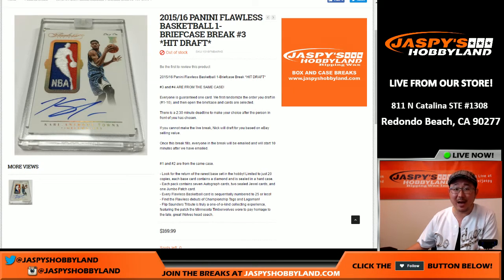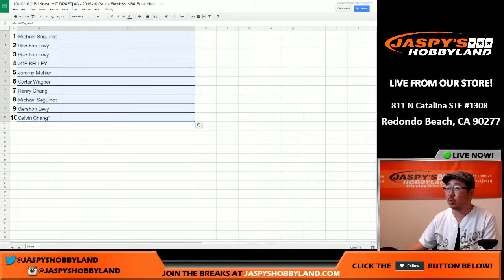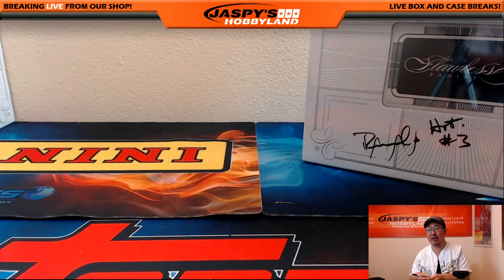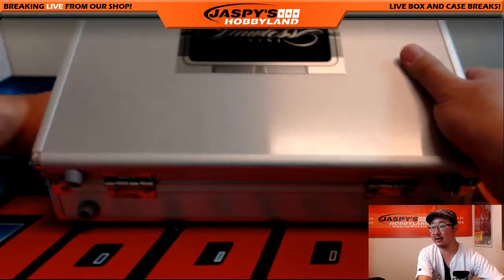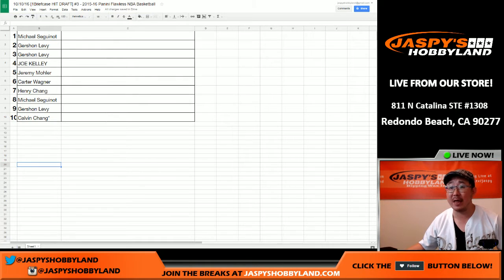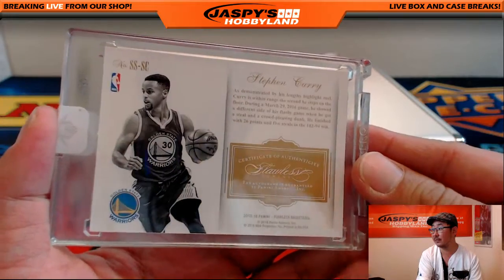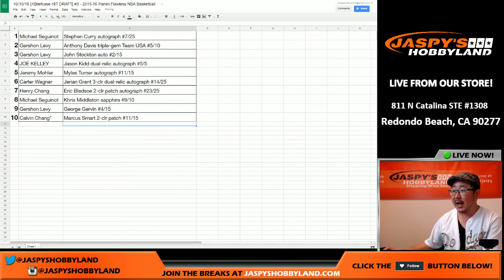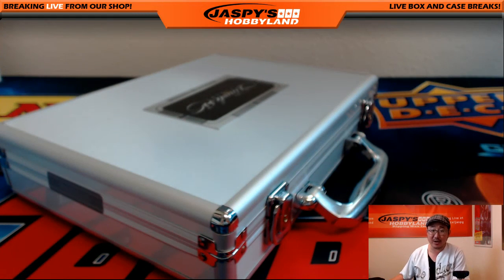10/10/16 [1Briefcase HIT DRAFT] #3 - 2015-16 Panini Flawless NBA Basketball